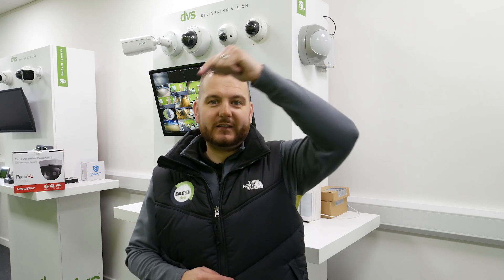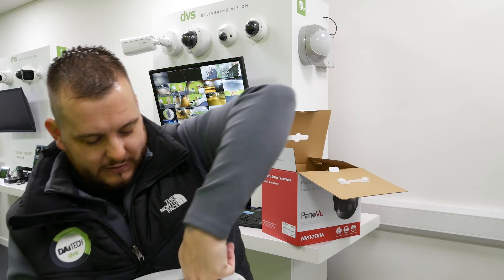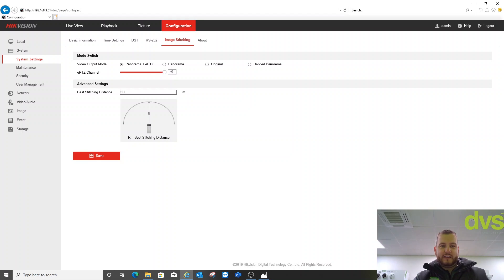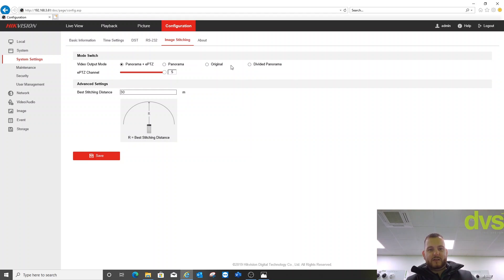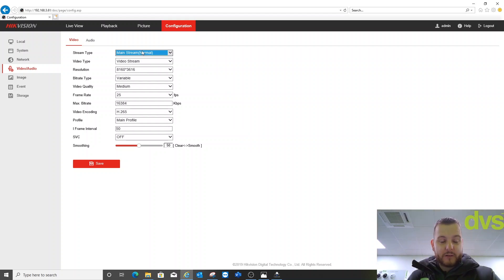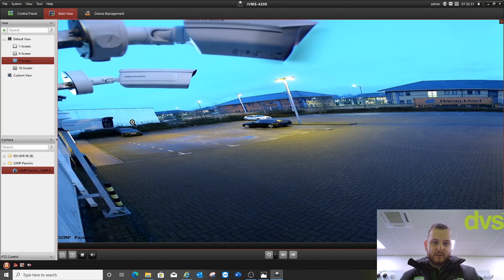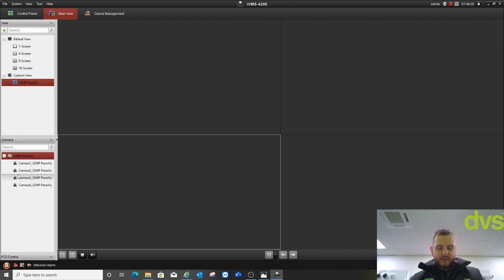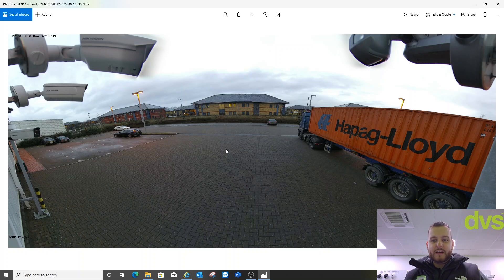NEW Hikvision 32MP PanoVu (DS-2CD6984G0-IHS)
In this video we demonstrate and review Hikvision's new 32MP PanoVu camera; DS-2CD6984G0-IHS.